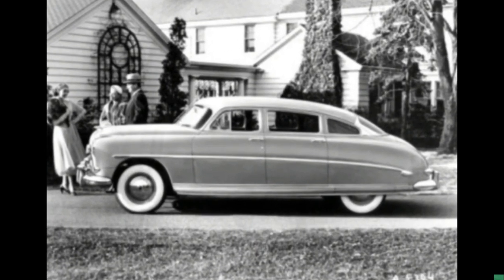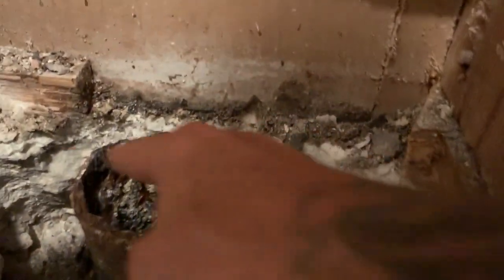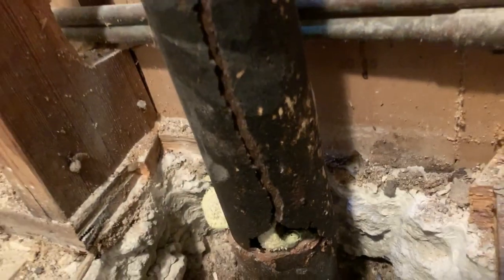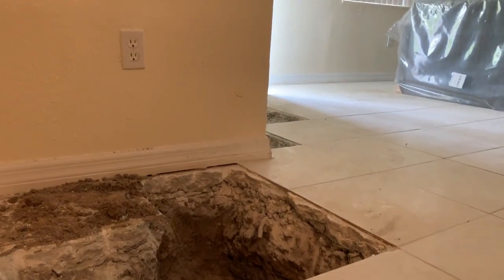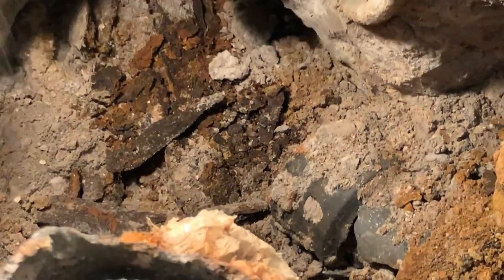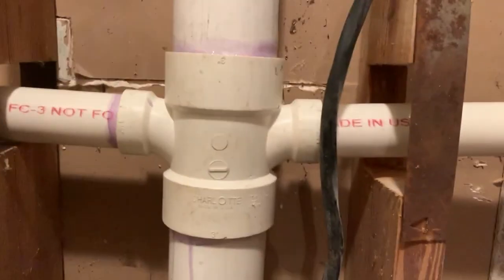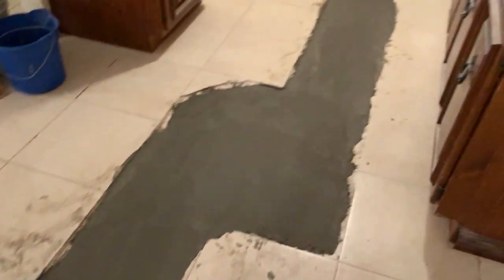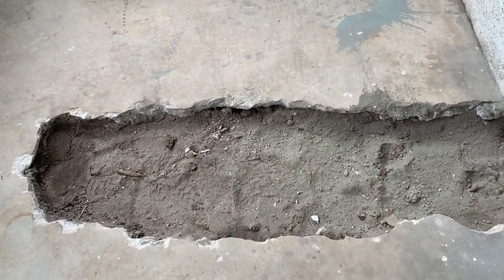HOW TO REPLACE CAST IRON DRAIN PIPES UNDER CONCRETE SLAB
Today im going to share with you how I replace old cast iron drain pipes under a concrete slab in a 1958 home